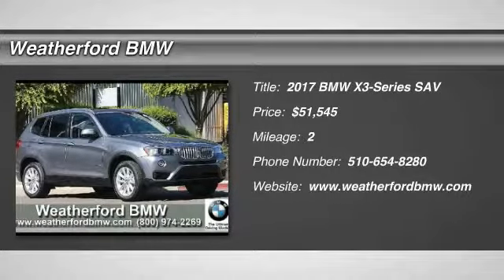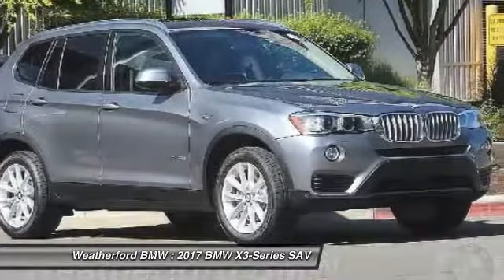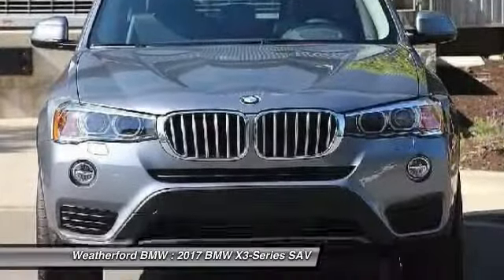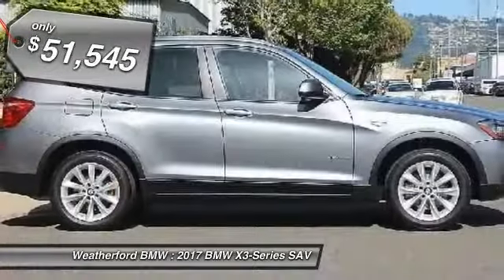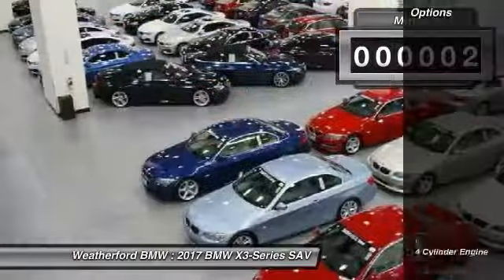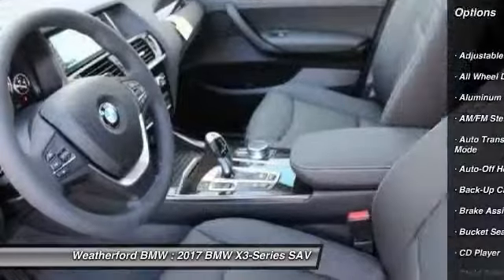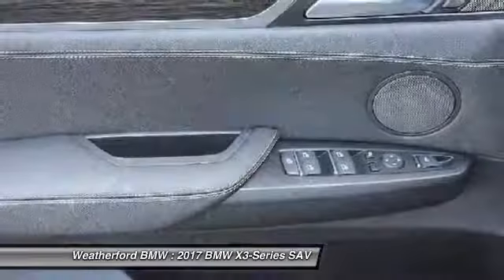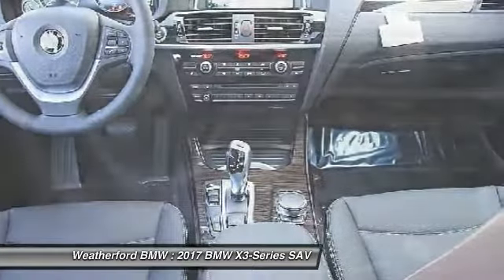2017 BMW X3-Series Weatherford BMW - SF Bay Area - Berkeley, CA 171046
2017 BMW X3-Series  - Stock#: 171046 - VIN#: 5UXWX9C33H0W68465

Weatherford BMW
735 Ashby Ave

Check out this 2017 BMW X3-Series.   Navigation, Moonroof, Heated Seats, CD Player, Turbo Charged, iPod/MP3 Input, Power Liftgate, All Wheel Drive. FUEL EFFICIENT 28 MPG Hwy/21 MPG City! xDrive28i trim, Space Gray Metallic exterior and Black Nevada Leather interior READ MORE!br /br /KEY FEATURES INCLUDEbr /All Wheel Drive, Power Liftgate, Turbocharged, iPod/MP3 Input, CD Player, Aluminum Wheels, Dual Zone A/C Rear Spoiler, Privacy Glass, Child Safety Locks, Steering Wheel Controls, Electronic Stability Control. br /br /OPTION PACKAGESbr /TECHNOLOGY PACKAGE Instrument Cluster w/Extended Contents, Head-Up Display, BMW Connected App Compatibility, Navigation System, Remote Services, Advanced Real-Time Traffic Information, BMW Online &amp; BMW Apps, PREMIUM PACKAGE 3 Panoramic Moonroof, SiriusXM Satellite Radio, 1 year All Access subscription, Comfort Access Keyless Entry, Lumbar Support, DRIVING ASSISTANCE PACKAGE Rear View Camera, Park Distance Control, LIGHTING PACKAGE Xenon Headlights, rear LED tail lights, Adaptive Light Control, HEATED FRONT SEATS, APPLE CARPLAY COMPATIBILITY, TRANSMISSION: 8-SPEED STEPTRONIC AUTOMATIC (STD), SATIN ALUMINUM ROOF RAILS, POWER FRONT BUCKET SEATS 8-way power adjustable front seats w/2-way manual headrests (STD). BMW xDrive28i with Space Gray Metallic exterior and Black Nevada Leather interior features a 4 Cylinder Engine with 240 HP at 5000 RPM*. br /br /VEHICLE REVIEWSbr /Edmunds.coms review says Its one of the most spacious compact luxury SUVs for people and their stuff Great Gas Mileage: 28 MPG Hwy. br /br /BUY FROM AN AWARD WINNING DEALERbr /Weatherford BMW of Berkeley is dedicated to providing you with an ownership experience worth raving to your friends about. We offer a brand new facility with over 400 cars to choose from and 200 cars to view Indoors! br /br /Horsepower calculations based on trim engine configuration. Fuel economy calculations based on original manufacturer data for trim engine configuration. Please confirm the accuracy of the included equipment by calling us prior to purchase. br / Contact the dealership today.